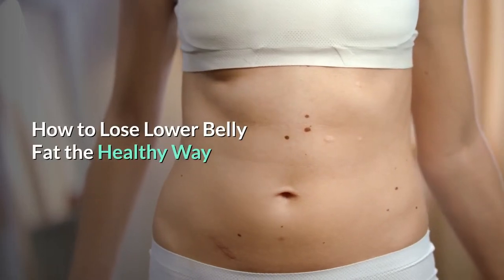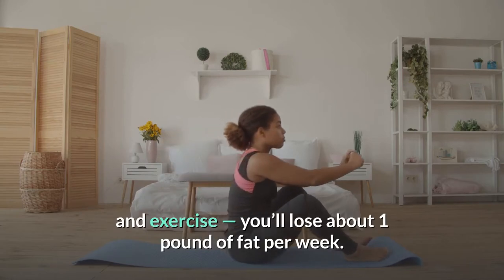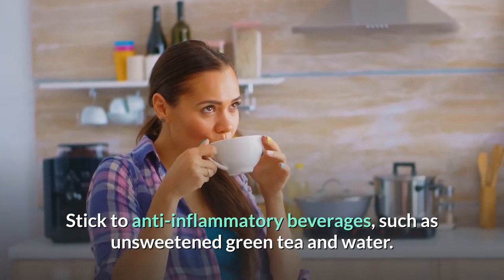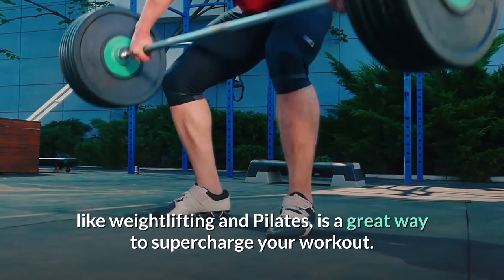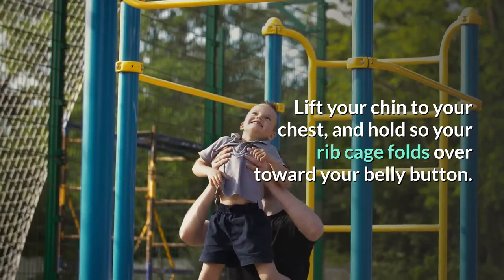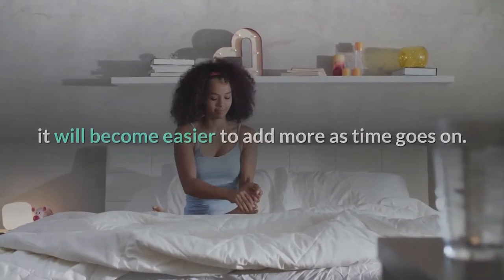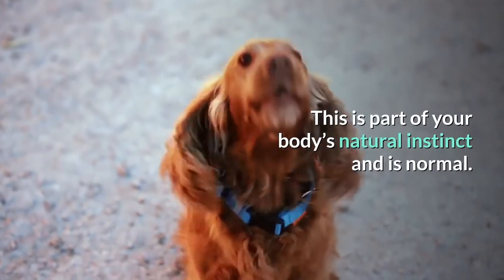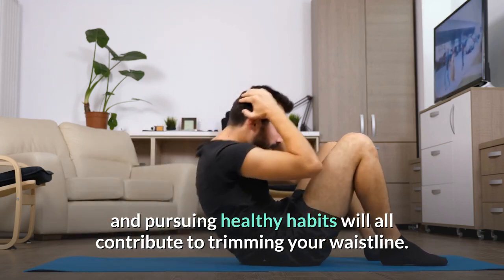Belly fat - how to burn belly fat | How to Lose Lower Belly Fat the Healthy Way II HEALTH TIPS 2020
belly fat - lose belly fat in just 10 days with this lemon water diet-lose weight and get a flat stomach fast.

 so in today's video, I have talked in detail about the ways science and the methods to follow in order to reduce belly fat.

now how to know if you have too much belly fat?
a 3-day loss of belly fat is super fast!  the real monster is the fat in the abdominal cavity also known as belly fat.
fastest belly stomach fat burner drink | total body fat weightloss tea| drink all you want and lose belly fat in 1 week at home with simple ingredients.
how to get a flat belly in 5 days: ..  considering people only with a big belly ( accumulation of fat only around the abdomen area)  one of the causes could be increased in the level of cortisol hormone the other reasons would vary from individual to individual depending on lifestyle habits type of food and intake medication, etc.

Everyone’s body stores fat differently. The lower belly tends to be a place where fat collects for many people. This is because of:

genetics
diet
inflammation
lifestyle factors
Patience is key when you’re working to get rid of belly fat, but there are things you can try to optimize the process.

Getting rid of lower stomach fat
First, throw out the idea that you can “spot treat” areas of fat on your body. You can do thousands of reps of toning exercises to tighten your waistline and not see fat loss.

Exercises like cardio, yoga, and crunches may tone your muscles and strengthen your lower abs, but they won’t “erase” fat deposits.

The only way to lose fat on your lower stomach is to lose fat overall. A calorie deficit helps with this.

How to create a calorie deficit
Creating a calorie deficit boils down to a simple math equation: Are you burning more calories than you’re consuming on a daily basis? If you are, you’re at a calorie deficit.

Burning 3,500 calories more than you consume is equal to 1 pound of fat, according to the Mayo Clinic.

By having a 500-calorie deficit — through a combination of diet and exercise — you’ll lose about 1 pound of fat per week.

For most people, losing more than 2.5 pounds of fat per week involves extreme calorie restriction and isn’t recommended.
Diet to get rid of excess belly fat
Consuming more calories than you burn can make you more likely to develop visceral fat. It sometimes accumulates around the abdomen.

Eating the right foods may help aid weight loss. Avoid or limit foods that are highly processed and high in refined sugars and bleached grains. They’ve been linked to blood sugar instability and inflammation in the digestive tract.

Instead, focus on adding healthy protein and fiber sources to your diet. Cruciferous veggies may help keep you full for longer and contain many nutrients. These include:

broccoli
kale
cauliflower
Protein can boost your stamina and energy without adding a lot of calories to your daily calorie needs. Some protein sources include:

hard-boiled eggs
lean meats
beans and legumes

👢👠👙😍👙Women Are Having A Lot Of Bad Sex During COVID, Study Finds II HEALTH TIPS 2020👙😍👠👢😋💑👘
🔥🔥🔥Top 5 pressure points for female orgasm II Weigh loss II women fitness II women Medical Health🔥🔥🔥

HERE YOU GET THE SOLUTION TO YOUR HEALTH PROBLEM NATURALLY